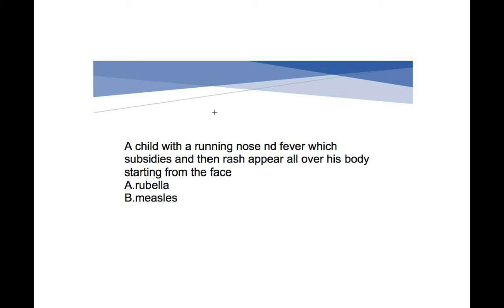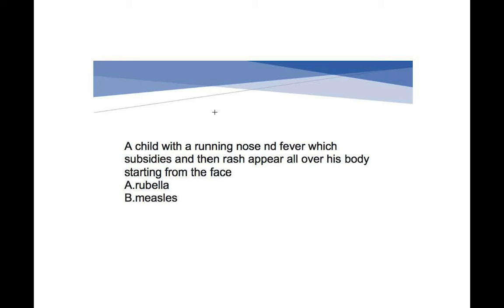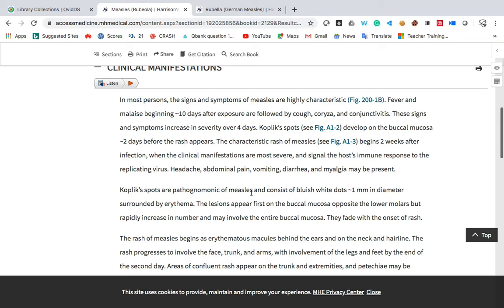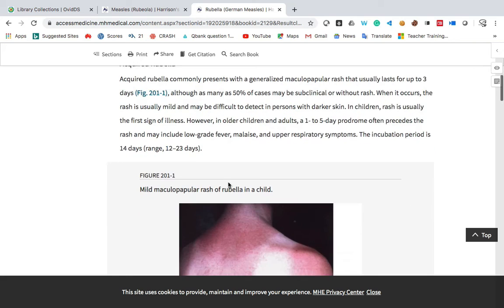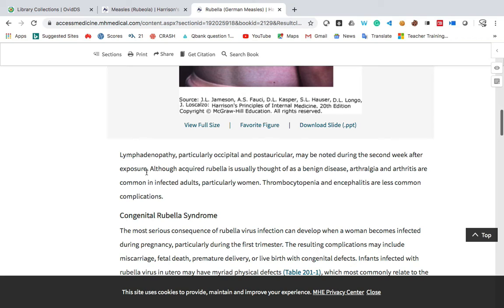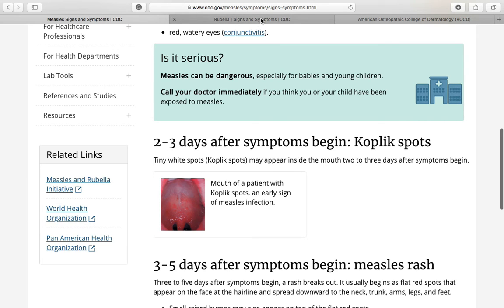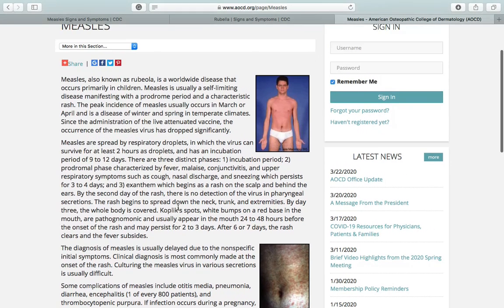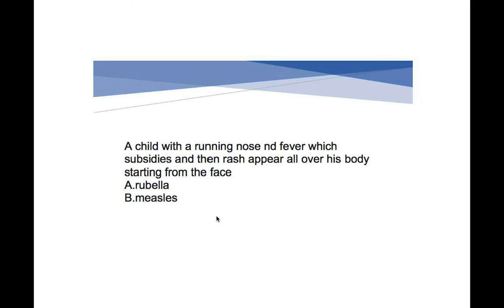MCQ of the Day!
A child with running nose, fever & rash starting from the face.